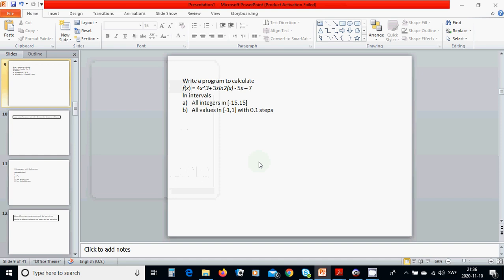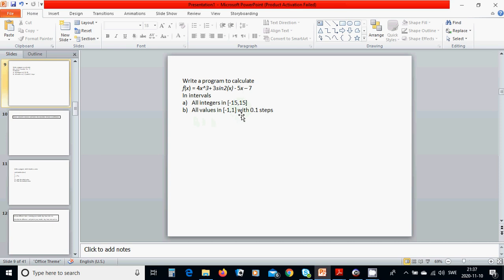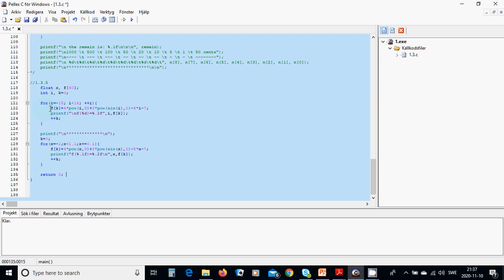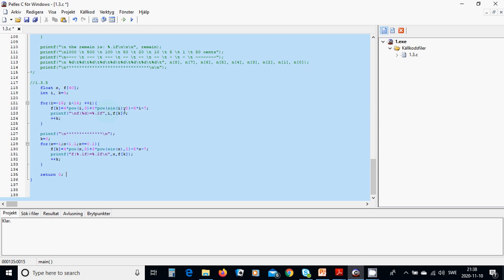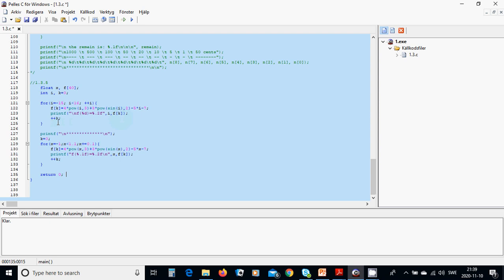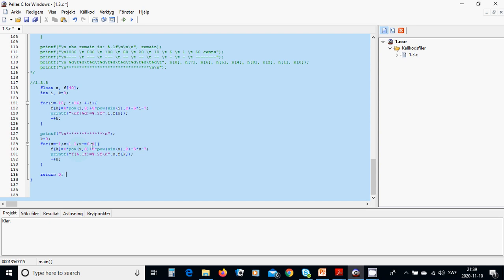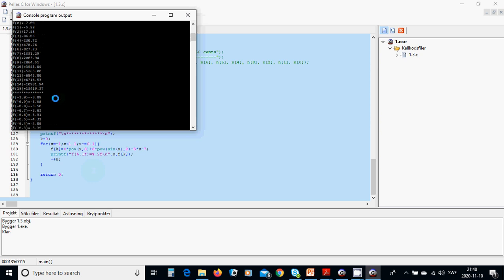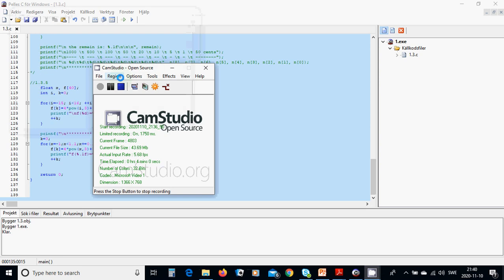c8 function in intervals